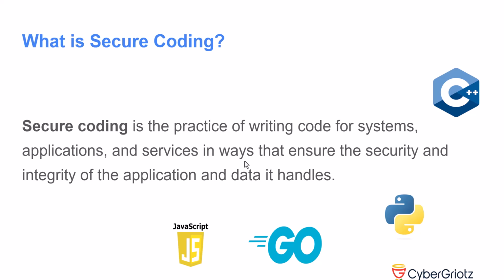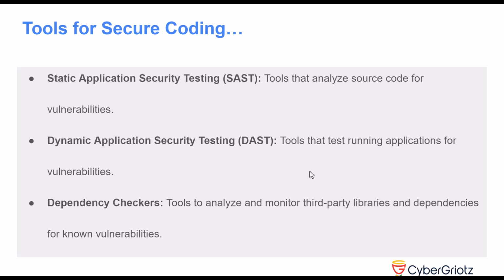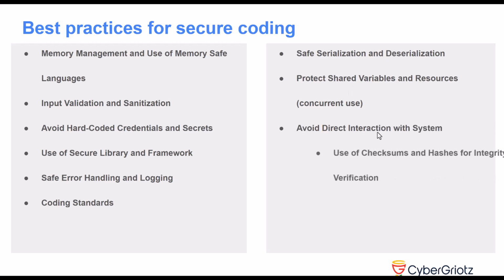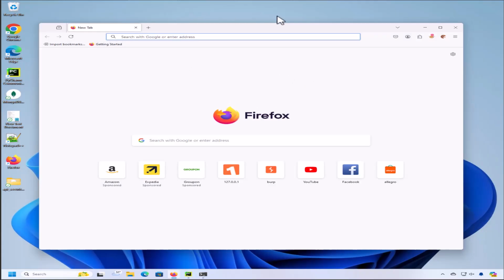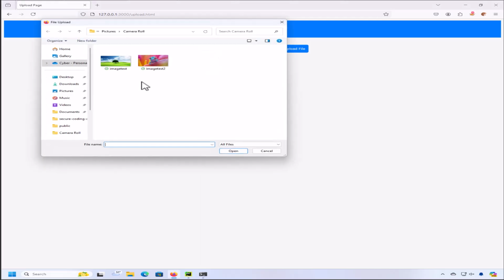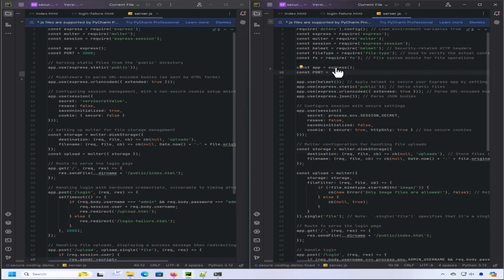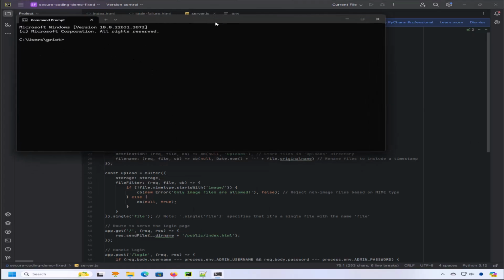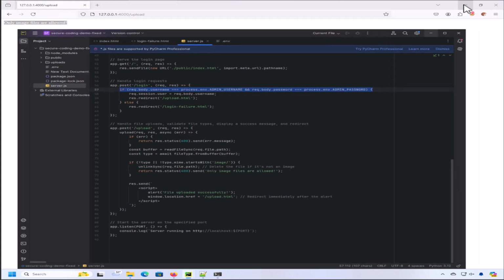Secure Coding Best Practices | Enhance Your AppSec Skills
Unlock the secrets to secure coding with our latest video! Whether you're a beginner or an advanced developer, this guide provides essential techniques and insights into strengthening your application security across any programming platform. Learn about the pillars of secure coding, from input validation to error handling and beyond.

🛡️ Dive into real-world examples that demonstrate how to fortify your applications against the most common security threats.